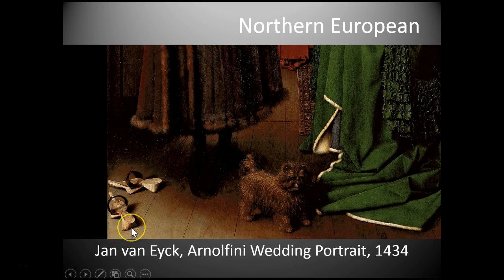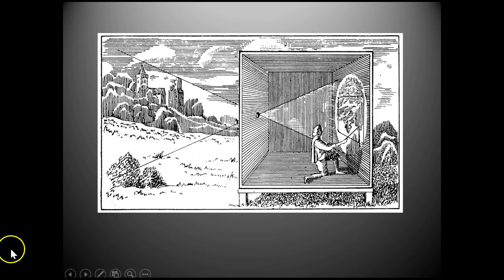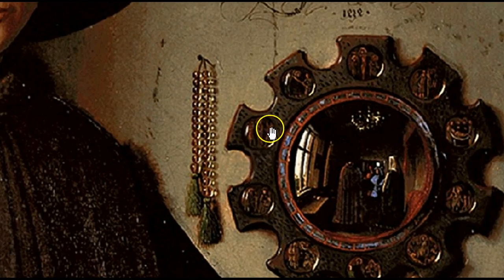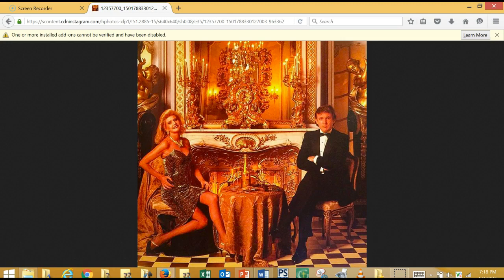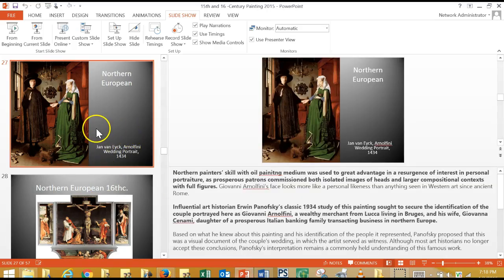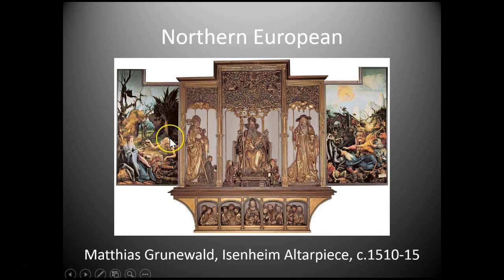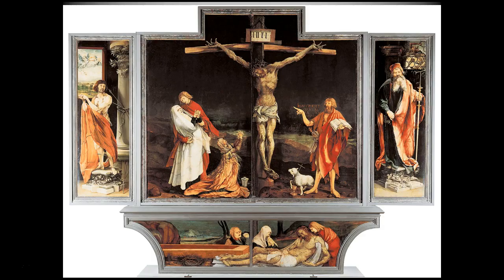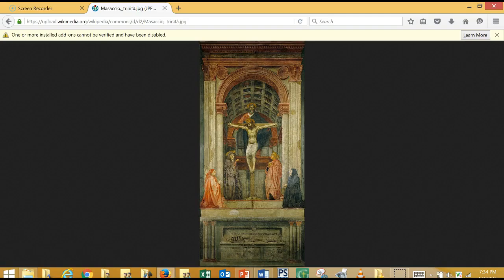North Renaissance Painting Part 2